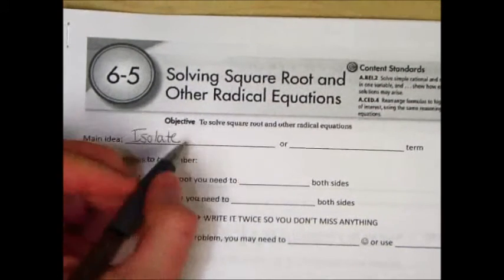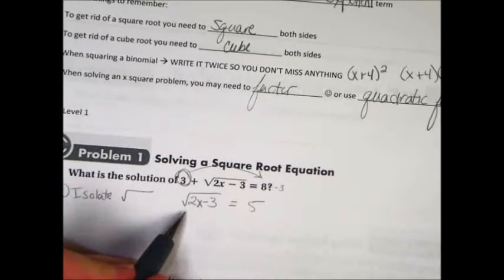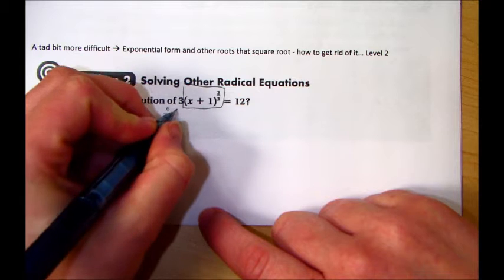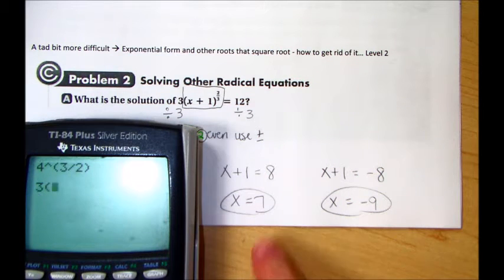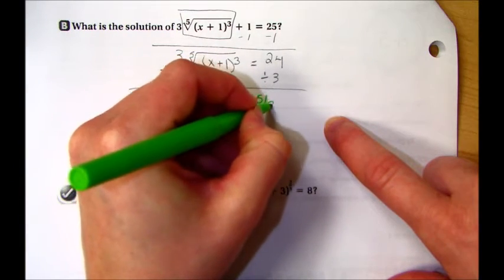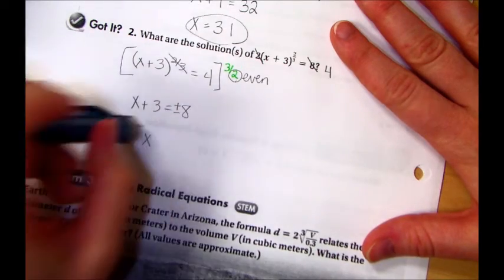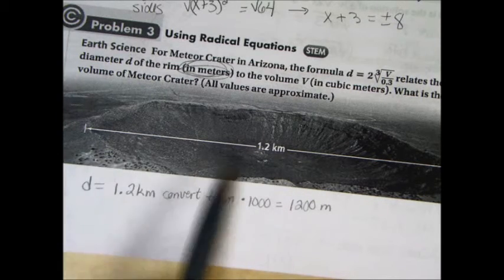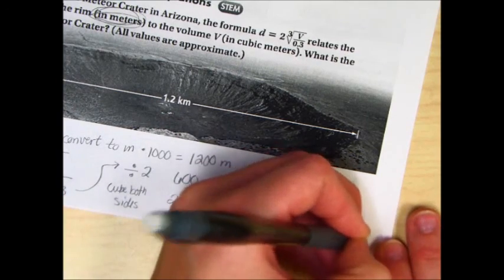Algebra II 6 5 Solving Square Roots and Radical Expressions video 1